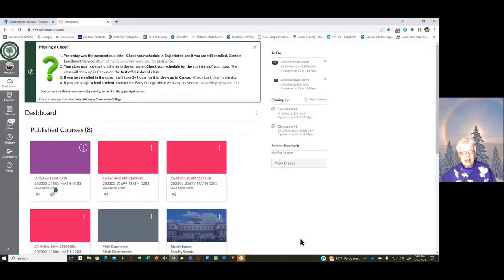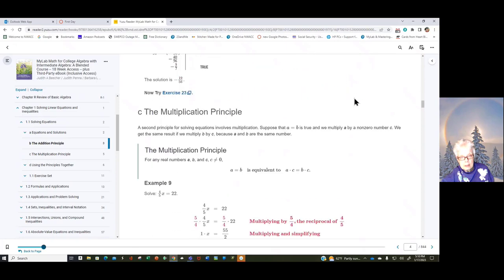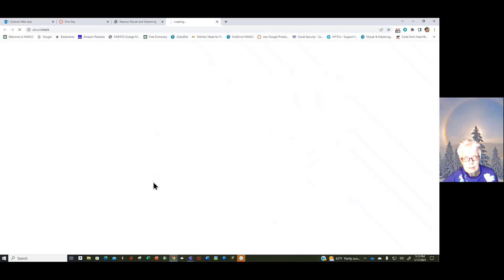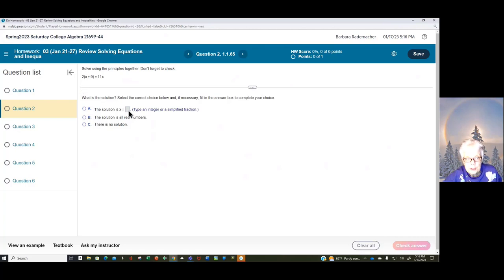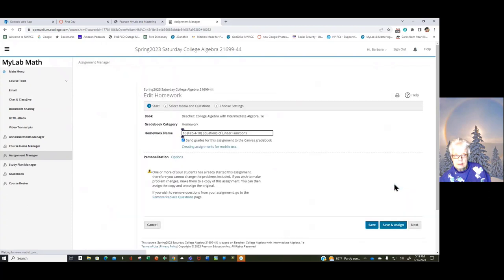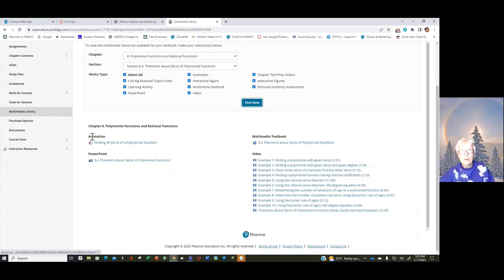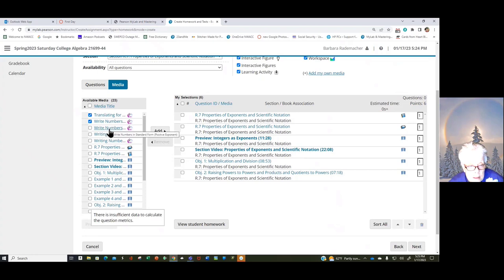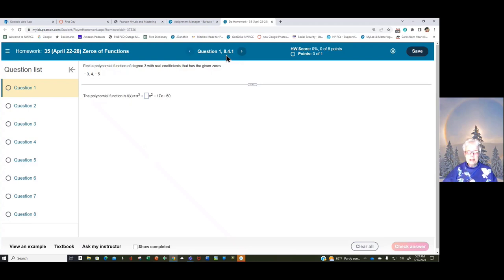Where Can You Go To Learn Math In MyMathLab?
One of my students asked a terrific question:  Where do I go to learn the math I'm supposed to do in MyMathLab?  That made perfect sense to me, so I made this slightly rambling video showing students where they can go in MyMathLab to learn algebra.